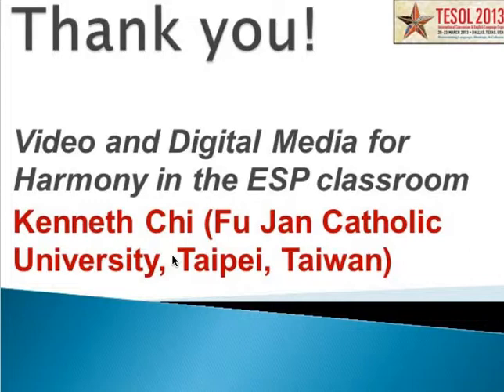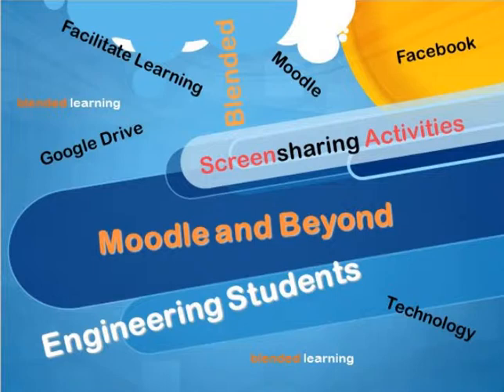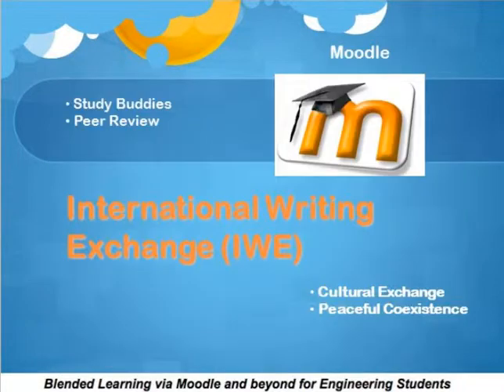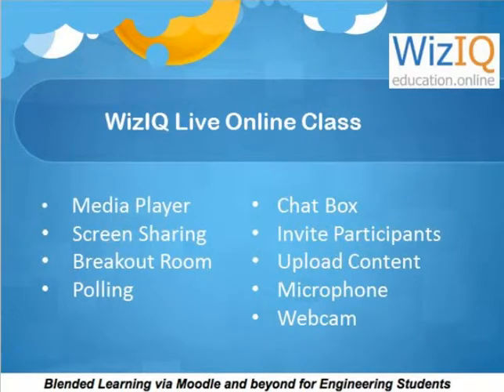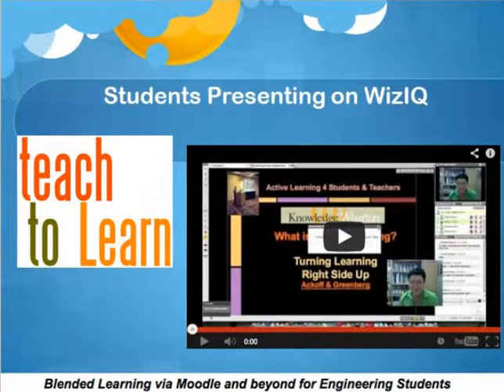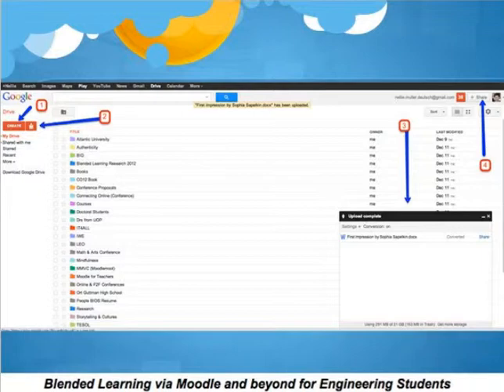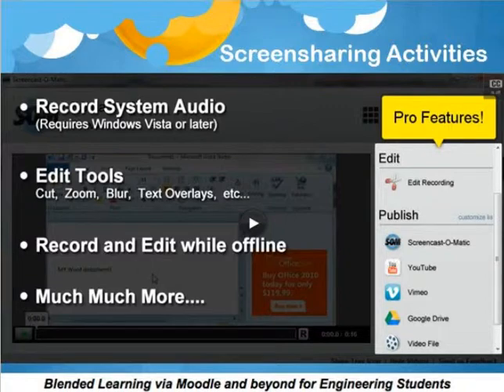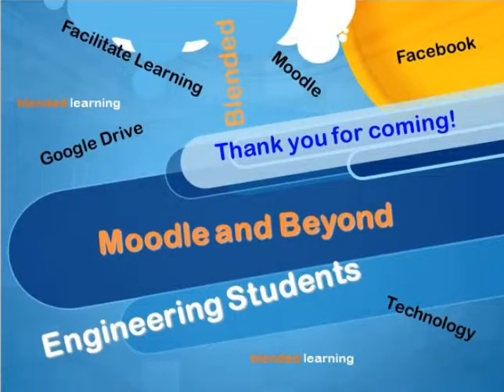Blended Learning via Moodle and beyond for Engineering Students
Blended Learning via Moodle and Beyond for Engineering Students as part of a group presentation on Harmony in ESP Practice with Computers, Video and Digital Media at the TESOL international convention in Dallas, 2013.

This presentation described a course for engineering students to develop language skills that would serve them in the future. Through the use of technology such as Moodle, WizIQ, Google Drive, Facebook, and screen sharing tools, the students learned how to go beyond the computer lab for ongoing language development.